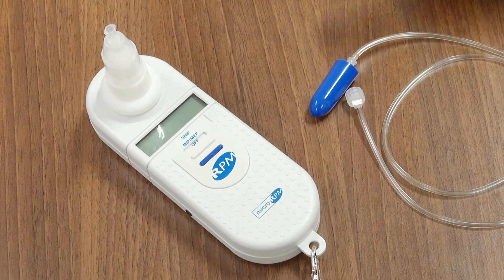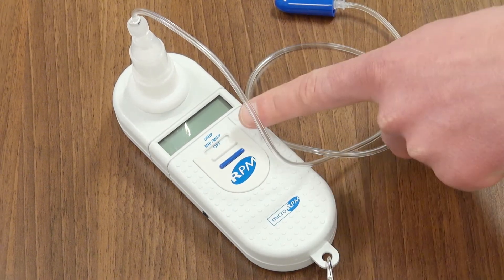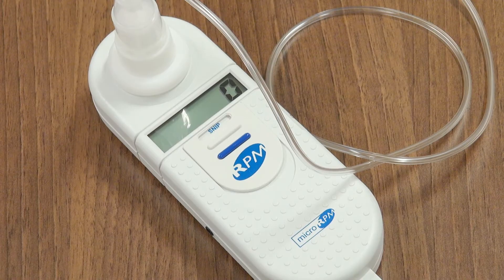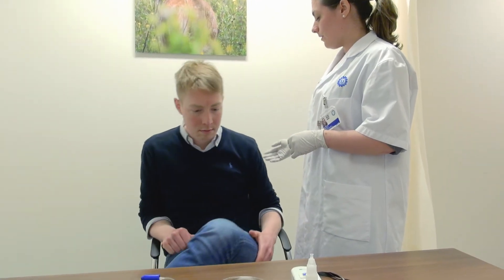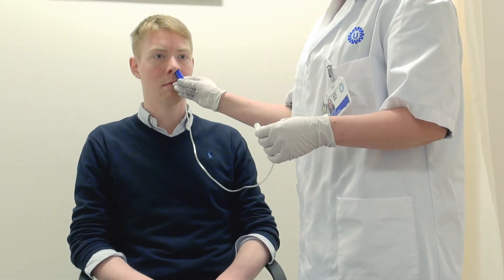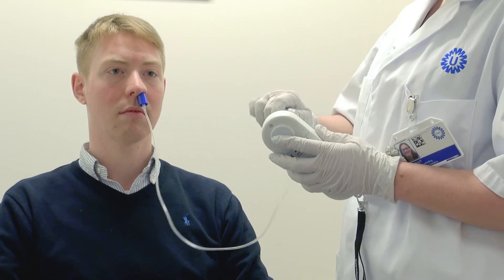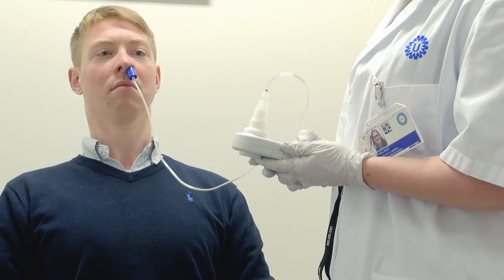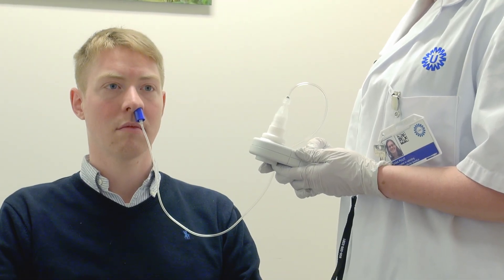SNIP (Sniff nasal inspiratory pressure)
Instruction for SNIP (Sniff nasal inspiratory pressure) as a means to test the breathing capacity. The SNIP measures the inspiratory pressure via the nose following a sharp short sniff.